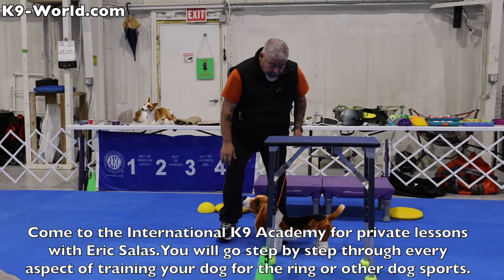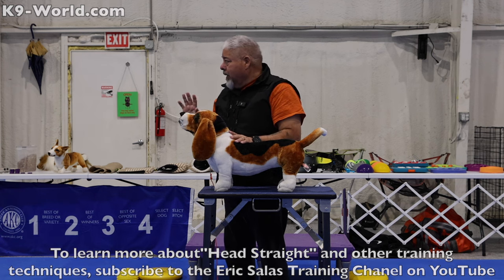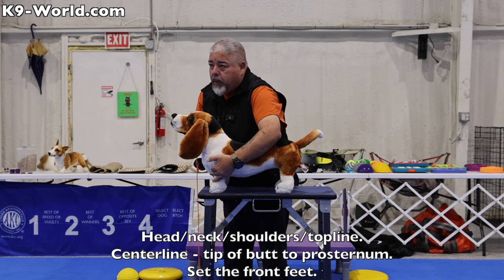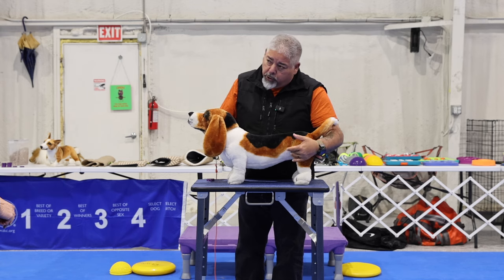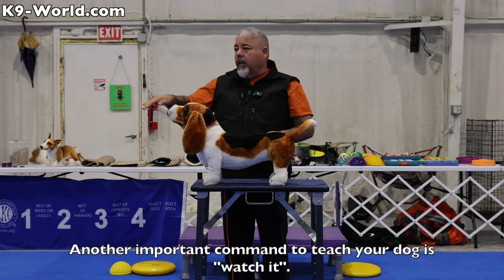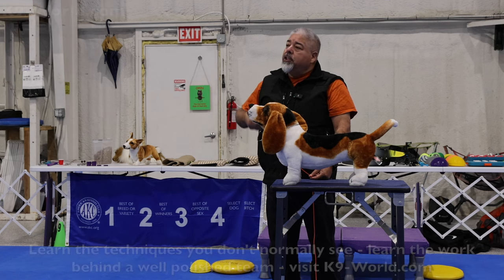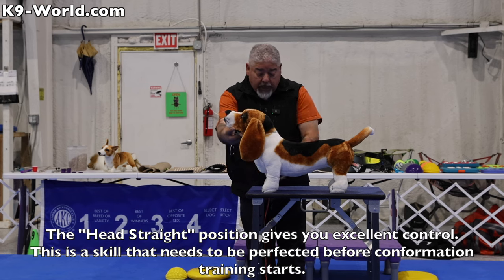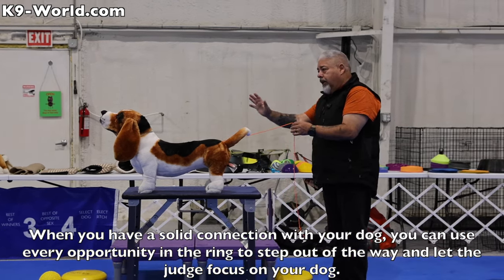Presenting a dog for the Exam in the Conformation ring - With Eric Salas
Learn how to present a dog in the Conformation ring for the exam. Eliminate backing away from judges, fighting with the dog to stand still and preventing the Judge from doing what they need to do to find your dog!
You can see it every weekend at any dog show in the world. The dog is looking at the owner thinking what happened to all the fun we used to have and the owner is nervous, frustrated, glaring at their dog, and pulling them around the ring.
The owner is listening to all the advice from those in the breed, but aren’t they just the competition? The owner tries one approach and then another. The dog tires of the disrespect and lack of fun so tries other behaviors to satisfy its drives - bait surfing, refusing to gait, jumping, biting at the lead, aggression, frightened fear…
The owner loves their dog and hates getting harsh. They can see their dog who used to enjoy being with them begin hating going to shows. Somewhere in the owners brain they know there has to be a better way.

Welcome to the official Eric Salas YouTube Channel
for all Dog Training needs.

This channel is for all levels of dog training from novice to instructor level.

These videos include many tips and tricks for preparing you and your dog for competition events or creating the ultimate companion.

There are many options available to train with Eric Salas with private lessons, groups, and even a group of your friends. Training is available in person at the International K9 Academy located in Woodbine, Iowa. We have many Air BnB’s available for long term stay. Closest airport is Omaha Nebraska airport OMA 44 miles from the facility.

Live Online lessons with Eric Salas every month where you can learn and interact with Eric live from anywhere in the world from the comfort of your own home. This completely eliminates all travel expenses but you get the benefit of working with Eric like he was right in front of you. Any and all topics are available at any level.

Ringside mentorship, where Eric will meet you at any show, specialty, event and personally tutor you or your group.

Eric holds a MasterClass workshop once a year in May at the training facility in Iowa with very limited entry, only 15 people.

Eric maintains a group on WhatsApp where people share videos of training exercise and assignments given by Eric to strengthen their dog training skills. This is by invitation only and is absolutely free for life as long as you are submitting one training video a month as a contributing member.

This is the most in-depth channel on creatively and efficiently training to handle and groom dogs at a high competition levels. See the latest techniques and the best products and tools available. The techniques taught in animal behavior will help people with their dogs in every household during shows, events and in the home.

Eric Salas is available for Private or group training worldwide. If you want a career in dogs, would like to host a workshop in your area, or just want your companion to be a better dog, contact Eric Salas today at

Than you